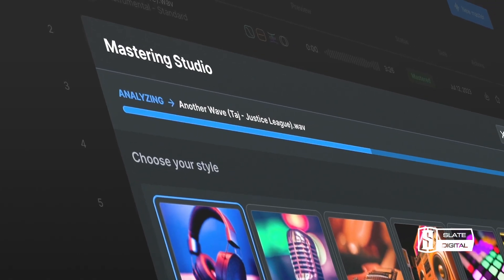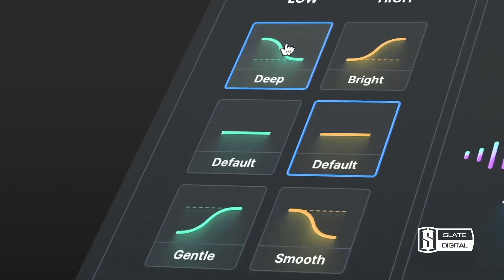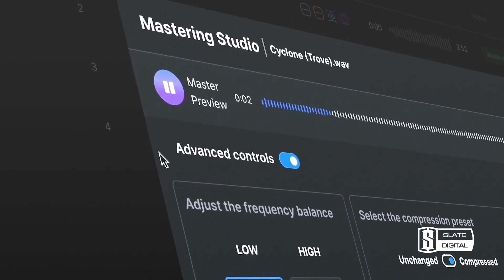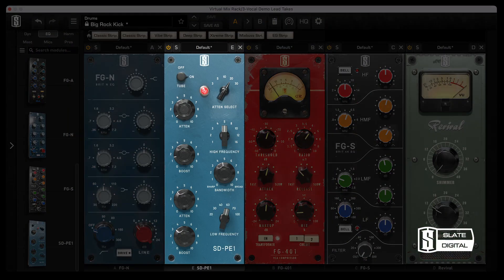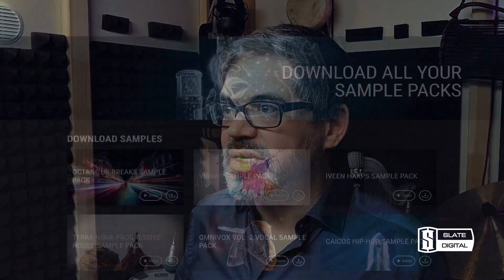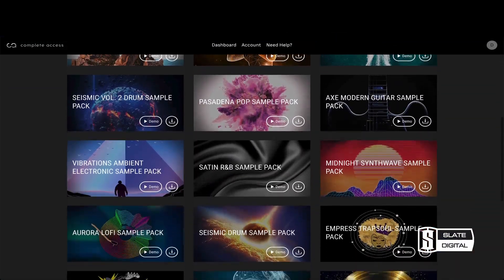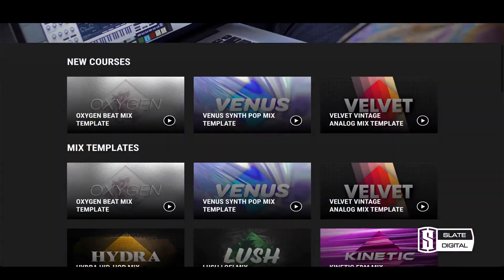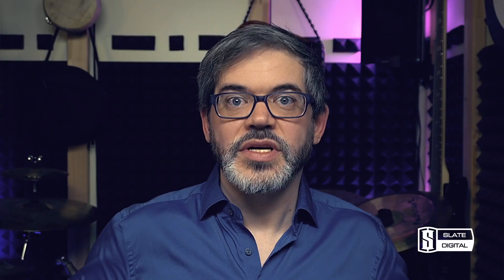Slate Digital's 2024 Product Roadmap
2024 is set to be an exciting year at Slate Digital, and we can't wait to tell you all about it. Join our VP of Product Development Chad Carrier as he shares just a few of the many exciting additions coming to the All Access Pass and Complete Access this year.